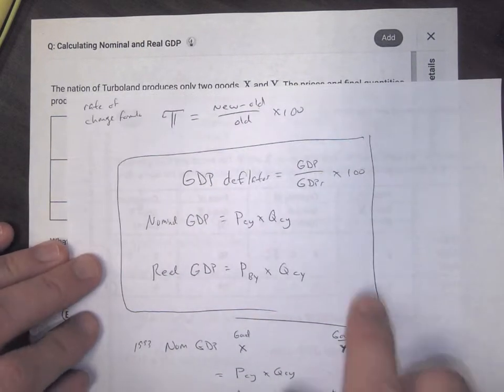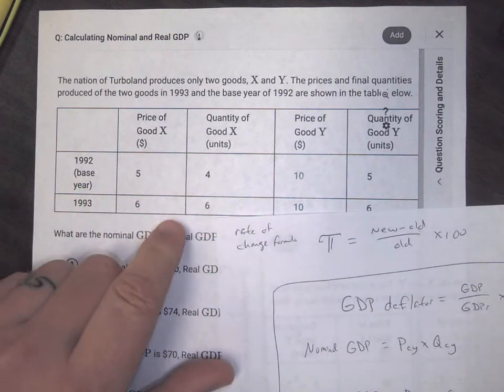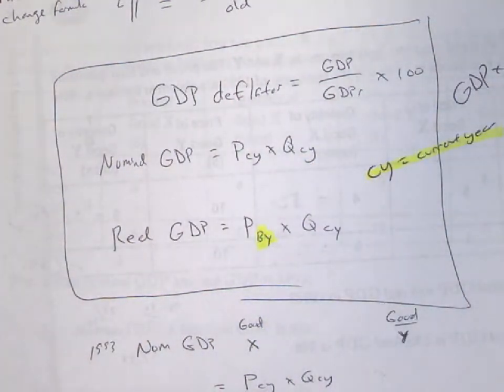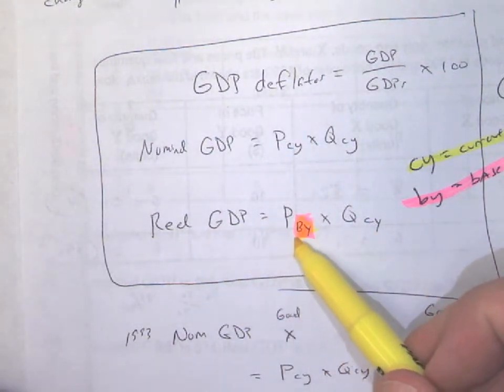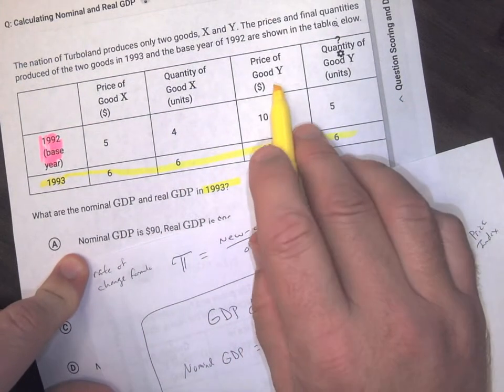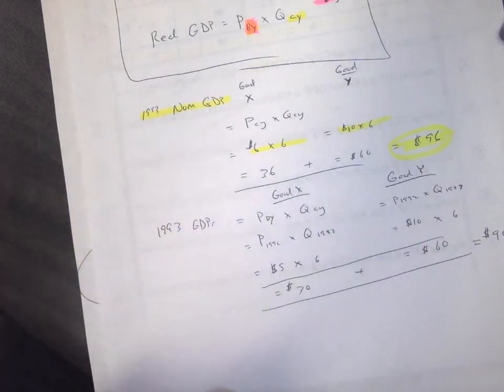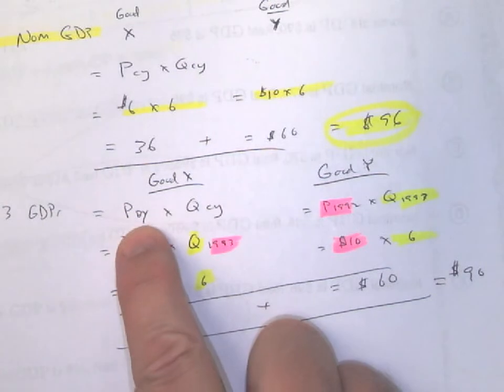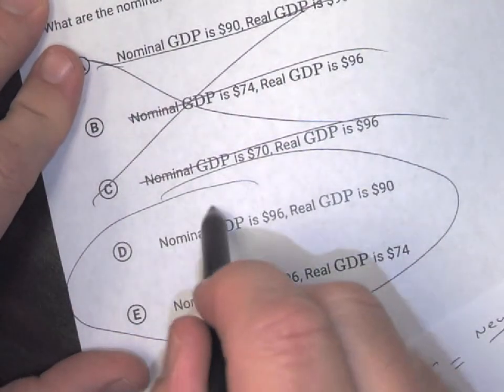GDP and GDPr calculations Unit Unit 2 AP Macroeconomics review